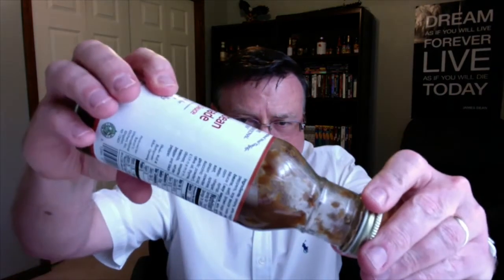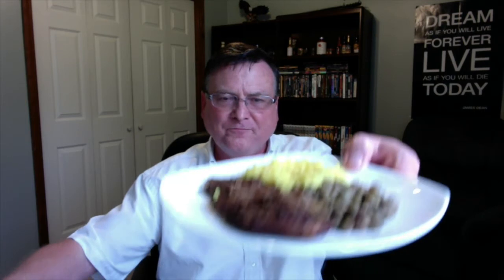Baron's International Kitchen "Caribbean Marinade" (Hot Jerk Sauce) Review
Flavor:  9/10
Heat:  5/10

This award-winning sauce was inspired by "Sonny", an Antiguan chef, and draws upon the traditional Carib Indian technique of "Jerk" to create a sauce infused with authentic Island flavors. Great for pork, chicken and seafood/fish.